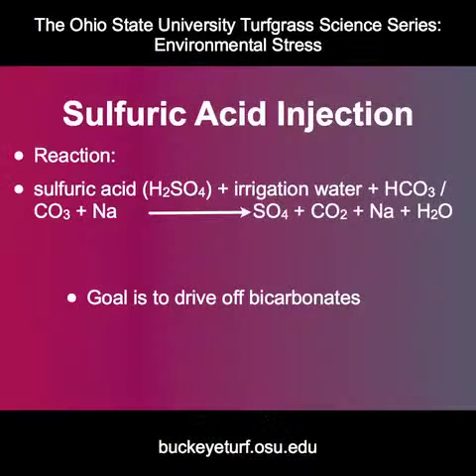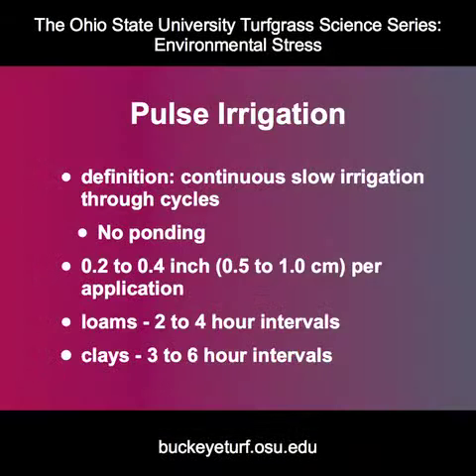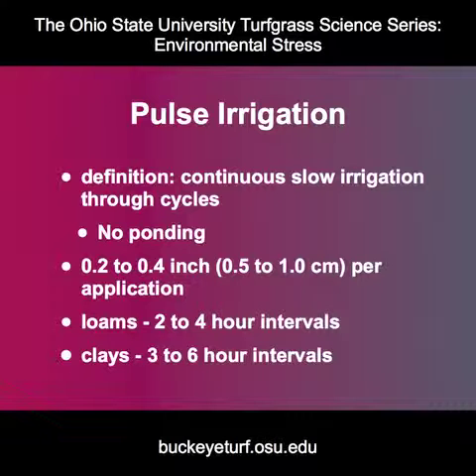Advanced GCM: Managing Salt Affected Sites